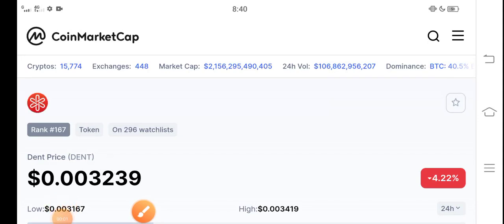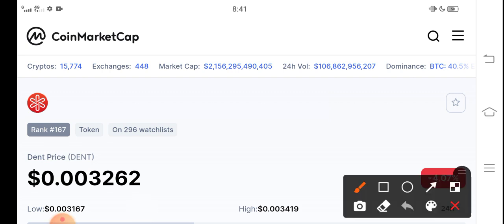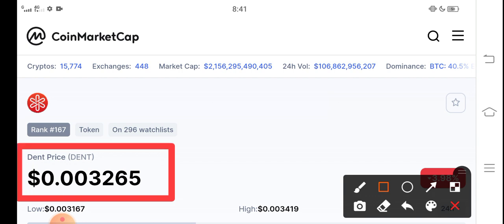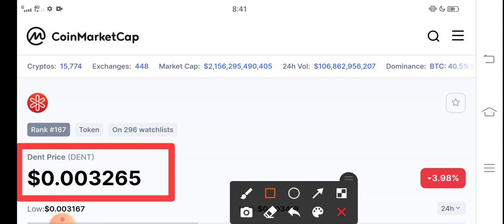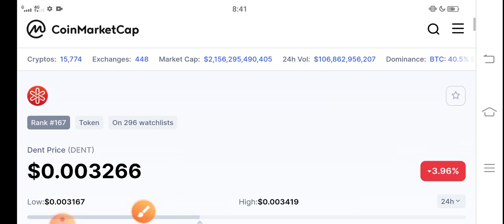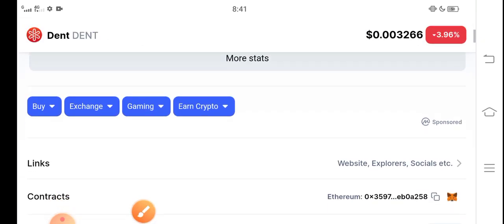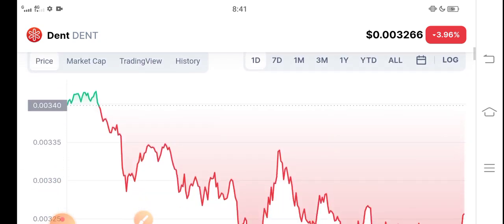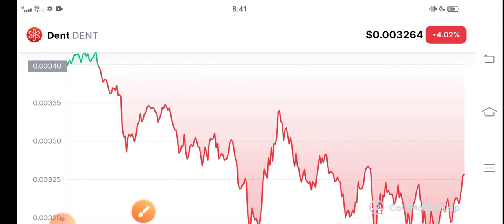Dent Getting Ready! || Dent Price Prediction! Dent News Today